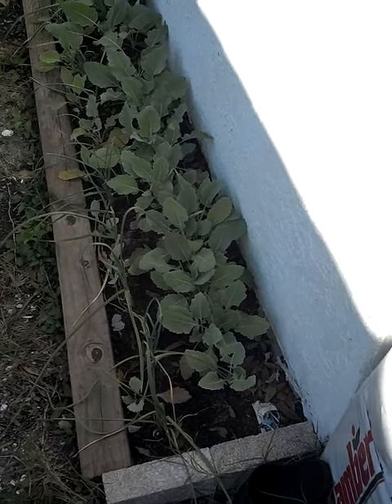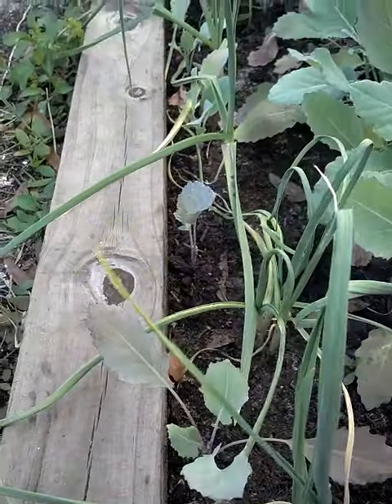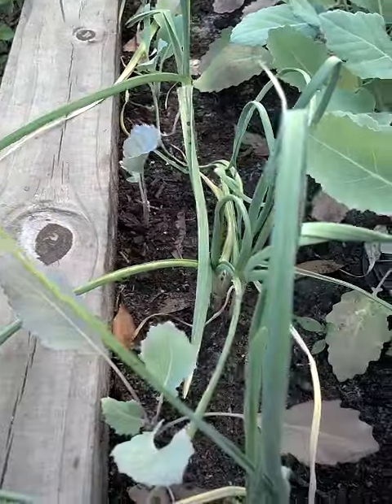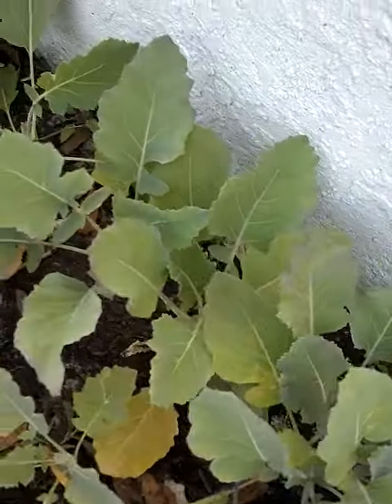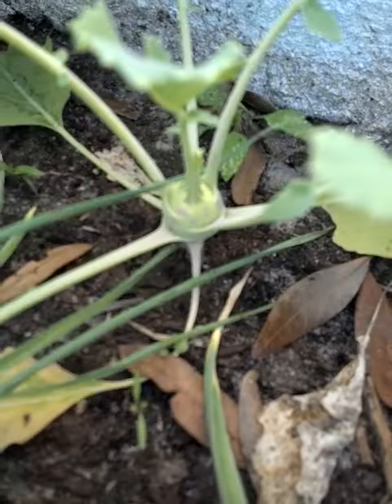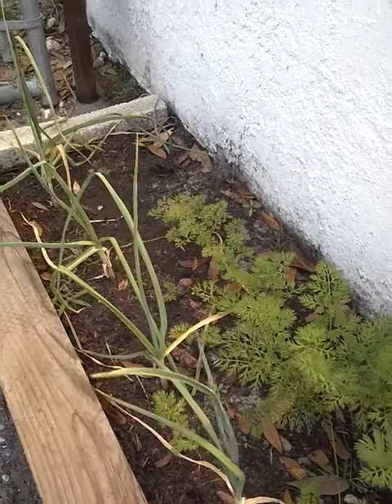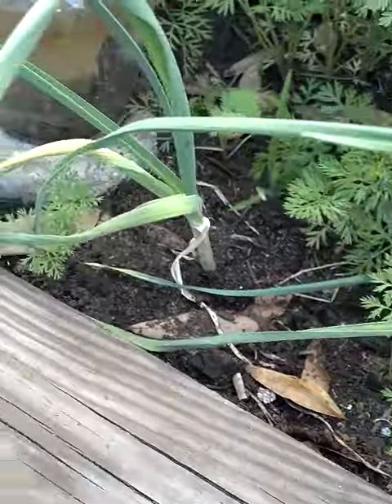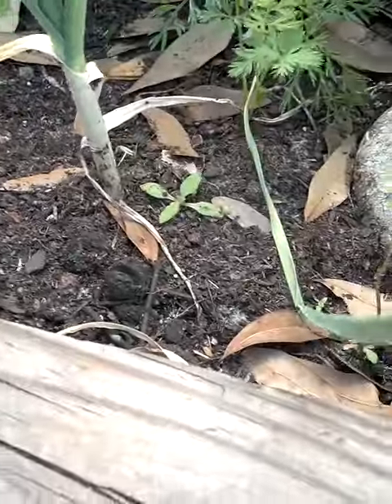Update on garlic, kohlrabi and carrots.